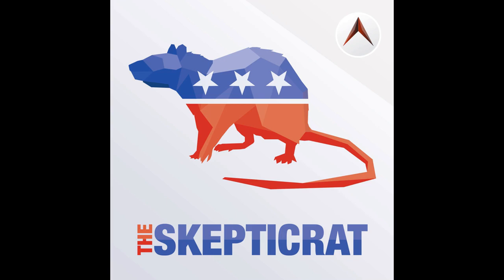Skepticrat191 Brescape Velocity Edition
On this week's episode: Kevin McCarthy speaks for a house divided ... We finally find the line for “bullshit not even the Tories will support” ... And now that we got the private sector involved, space travel is finally failing EFFICIENTLY.